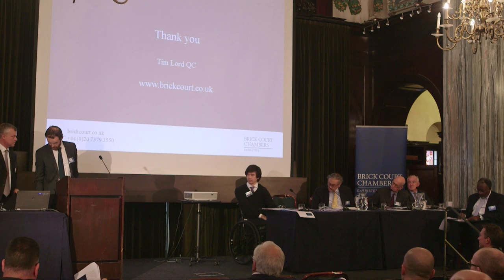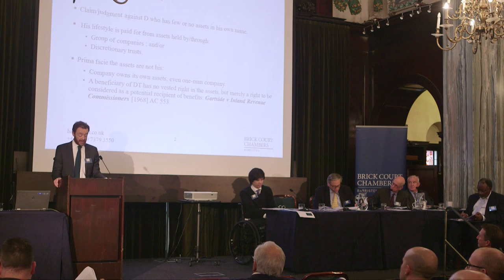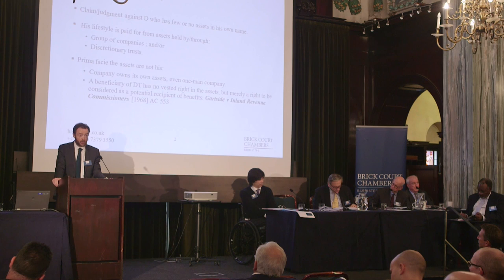Commercial fraud - law & practice: Part two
Litigating Fraud Claims" - Chaired by Sir Christopher Clarke

Tim Lord QC - Disclosure issues
Paul Wright - Freezing Orders and enforcement against assets of third parties
Edward Ho - Interim remedies against third parties in arbitral proceedings
Harry Matovu QC - Witness evidence at trial
Stephen Ruttle QC and Tony Willis - Negotiating fraud claims

Round table discussion/ Q&A
Panel: Sir Christopher Clarke and Tony Willis